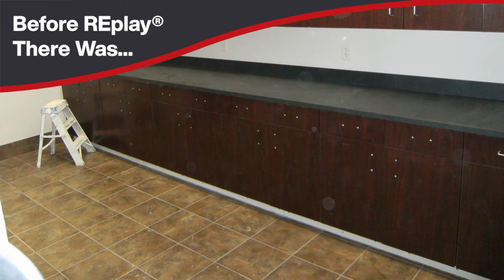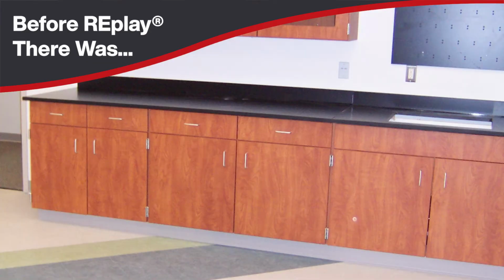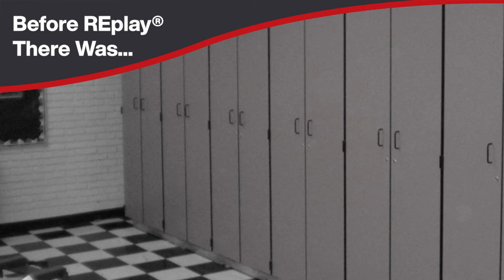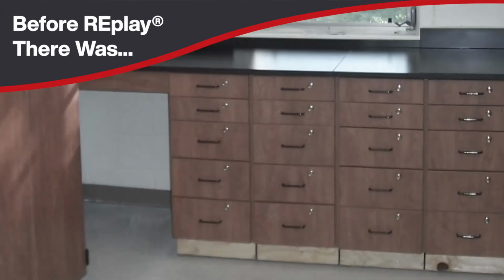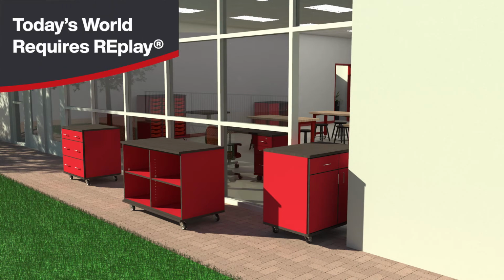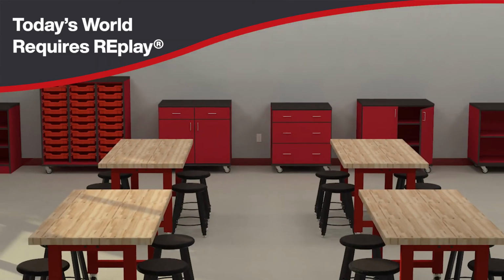The Case for REplay® Cabinets / How to find the best cabinets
Schools need cabinets that are mobile and modular. Cabinets that can be interactive, reconfigured, and reused in any classroom for any purpose. REplay® Cabinets accomplish just that. Students and Teachers will be able to use these for many years into the future.